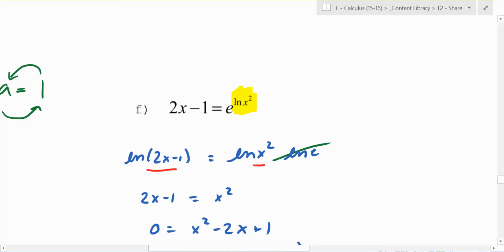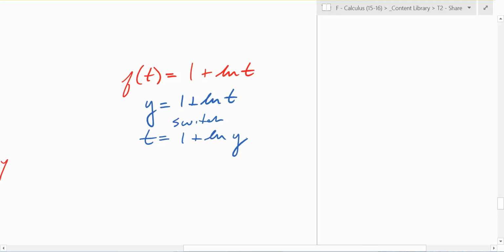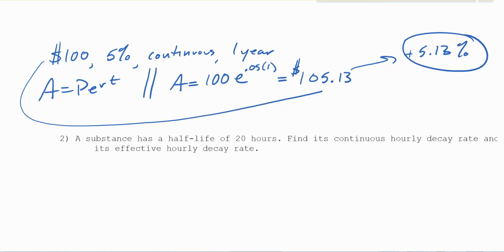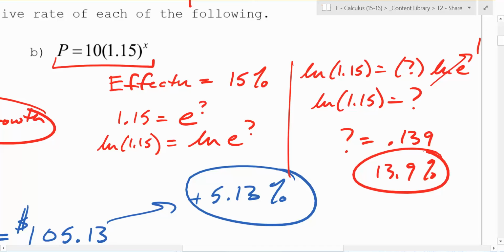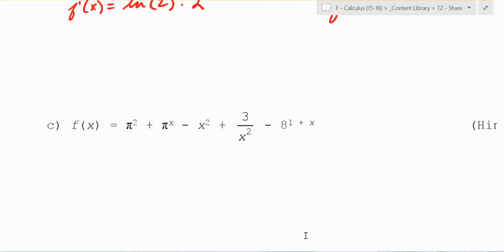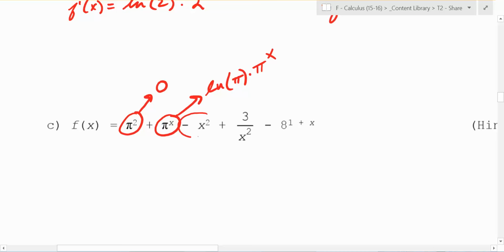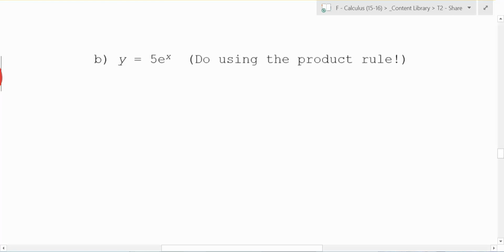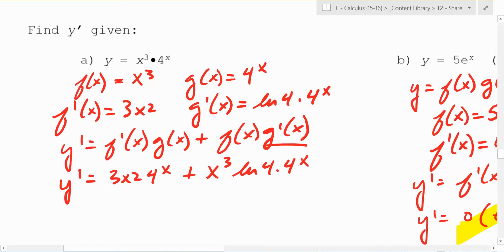F Period - Calculus - 12/3/15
We work on some more exponential functions and introduce the product and quotient rules.